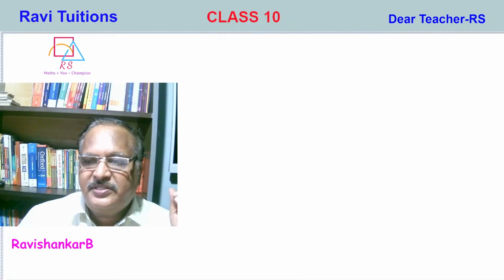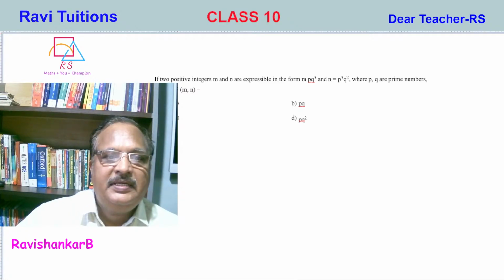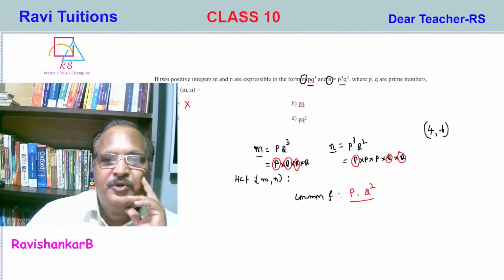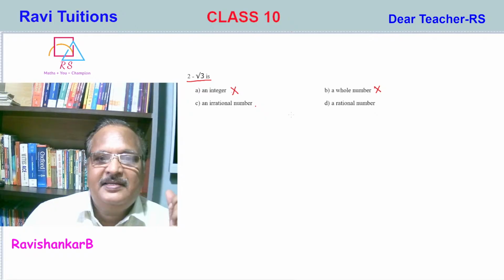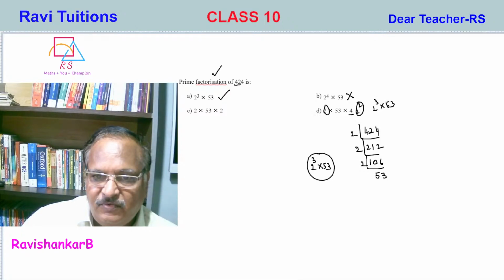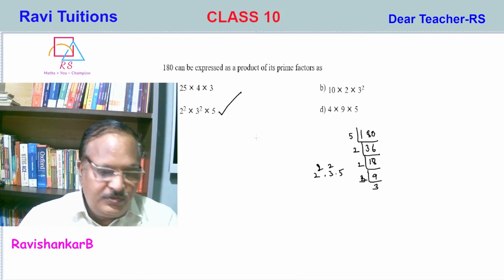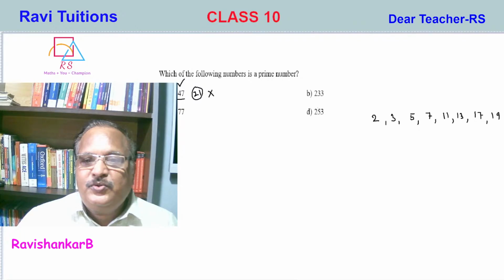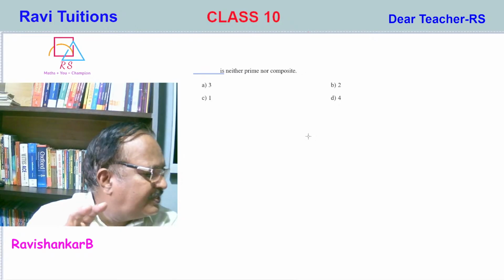Class 10 MCQ- Chapter 1- Live class - every day at 6.00am